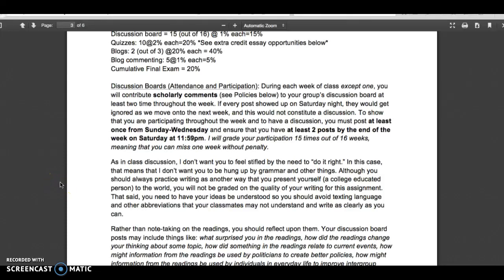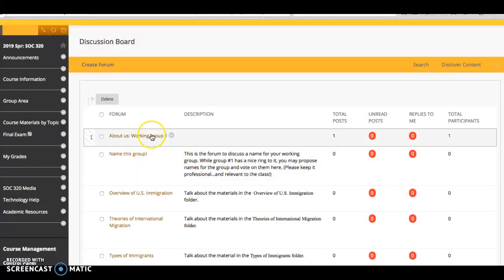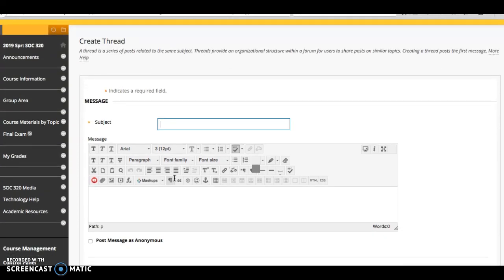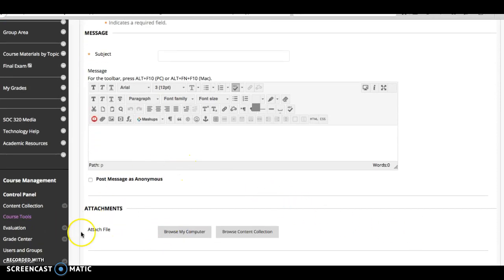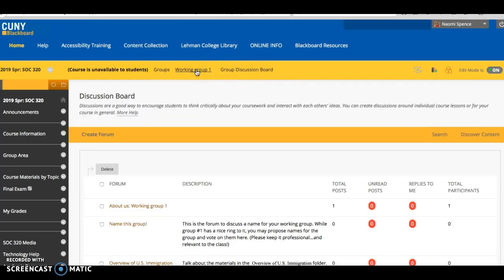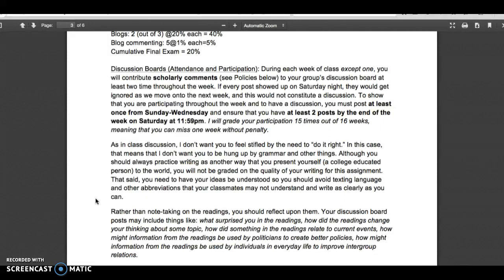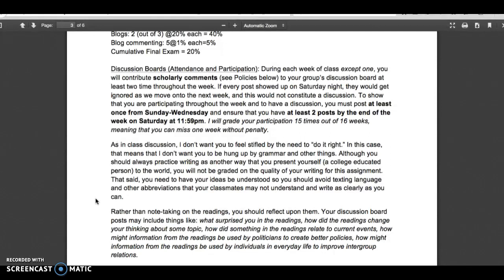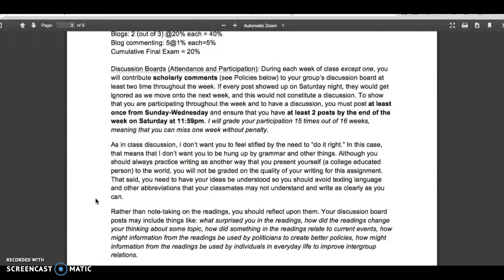soc320_spr19_discussion board